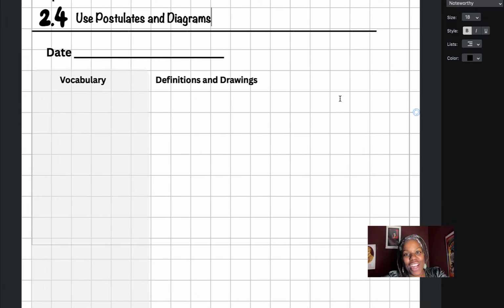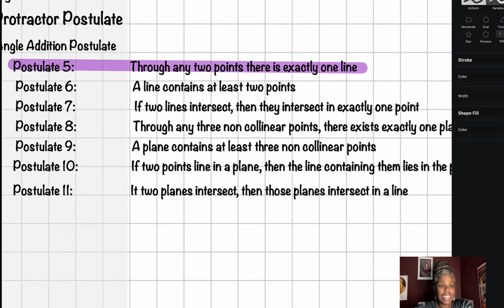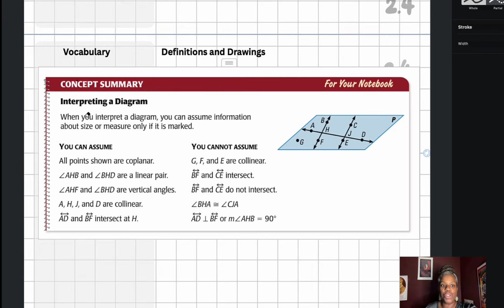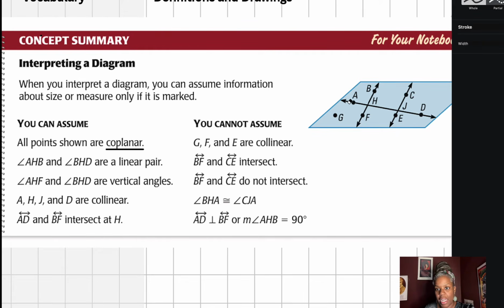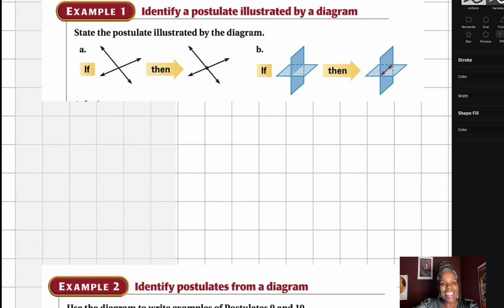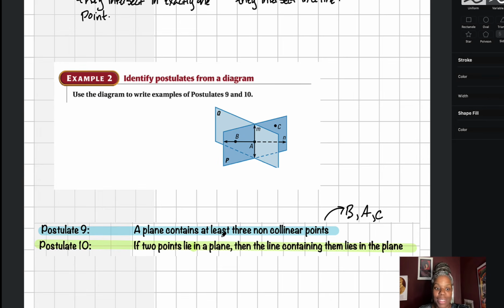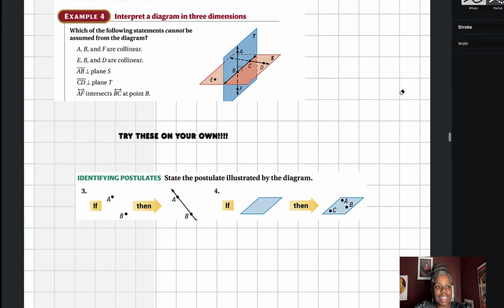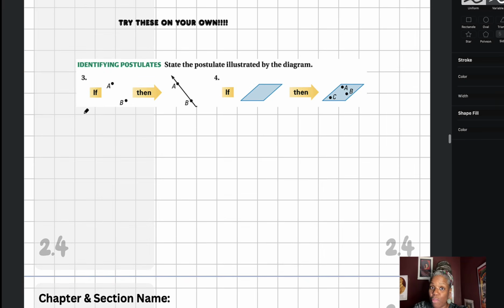Geo 2 4 Notes and Examples